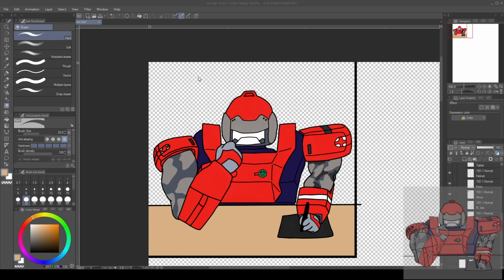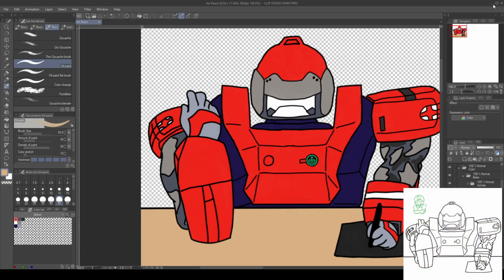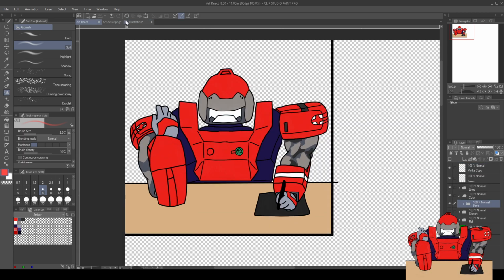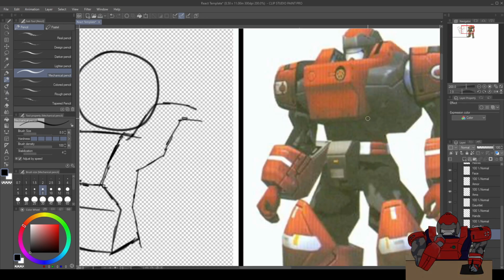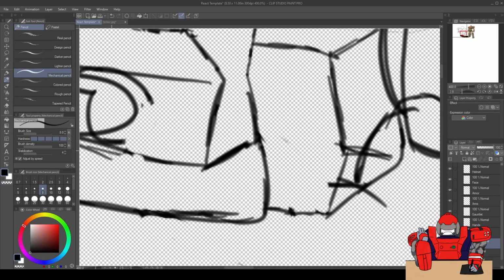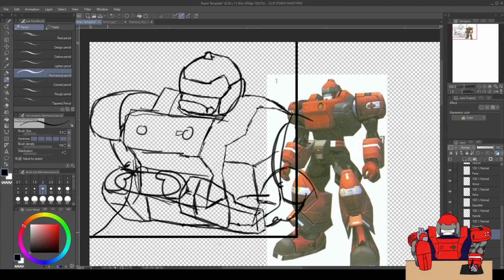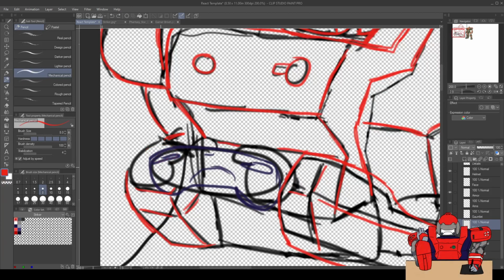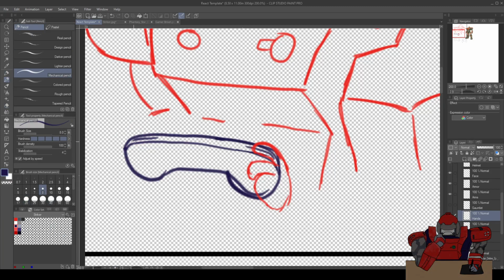Untitled Art Stream with Striker.